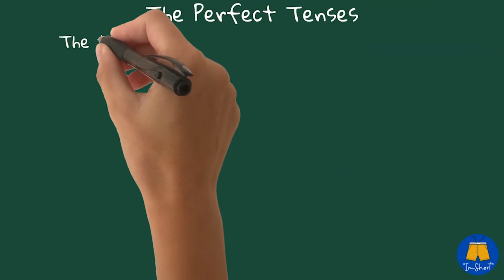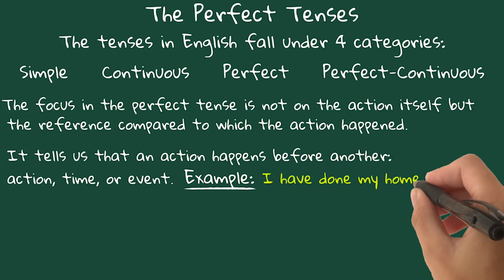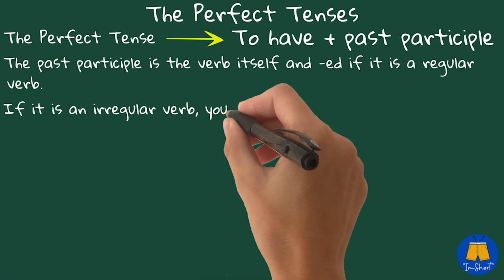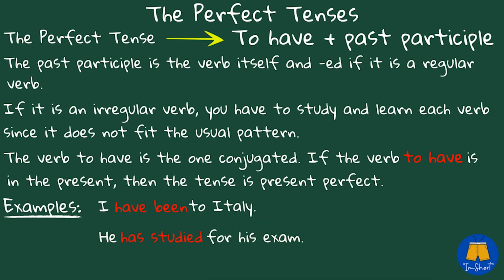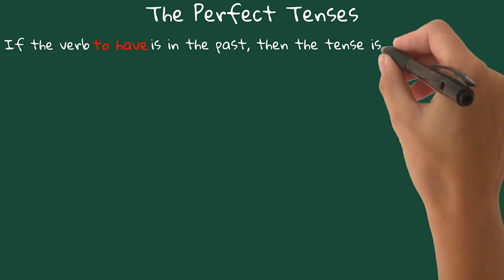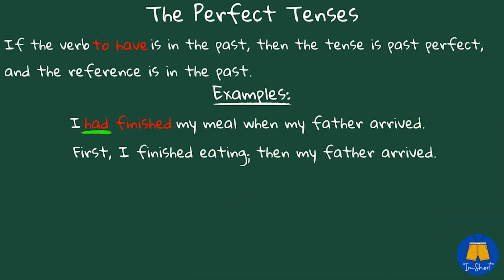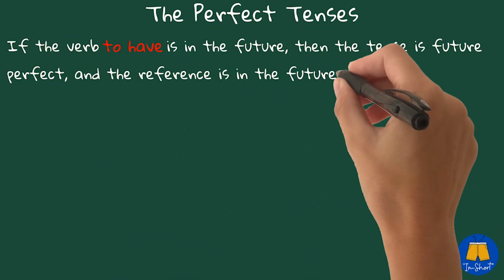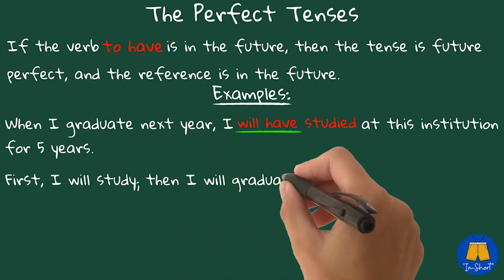The Perfect Tenses – Tenses In-Short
This lesson gives the viewer a general idea about the perfect tenses, their different forms, and their uses.

It is a part of a series of lessons that explain the 12 tenses in the indicative mode.
Each lesson can be studied alone or in the suggested order.

Good Luck!